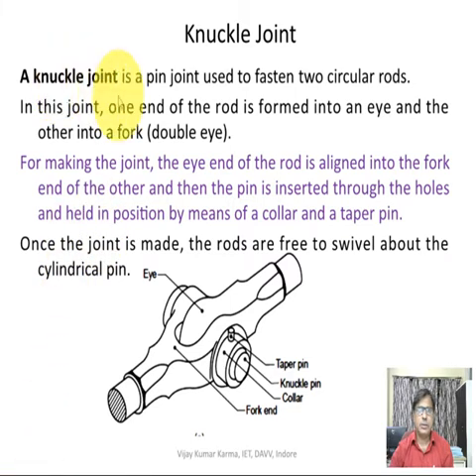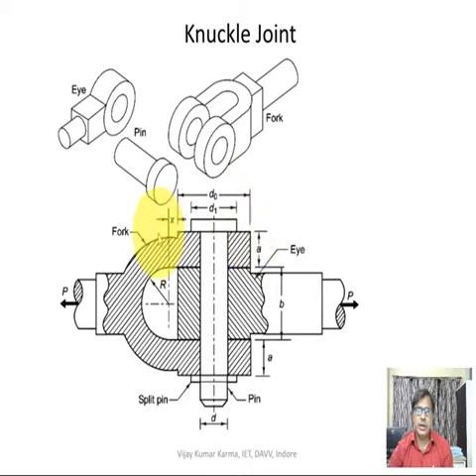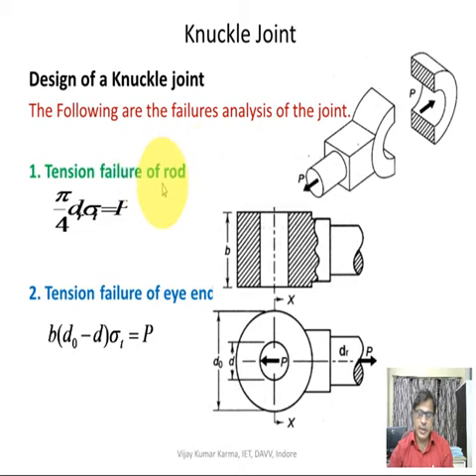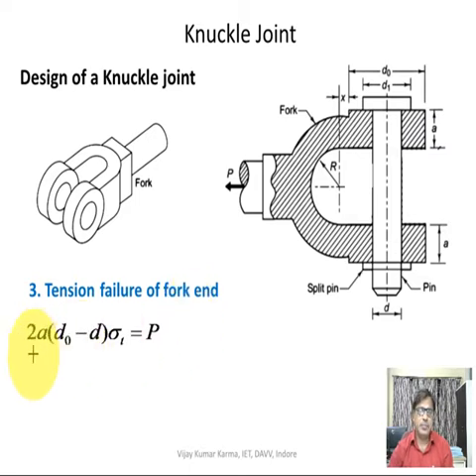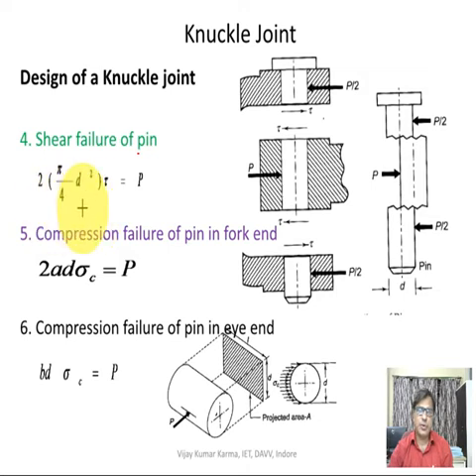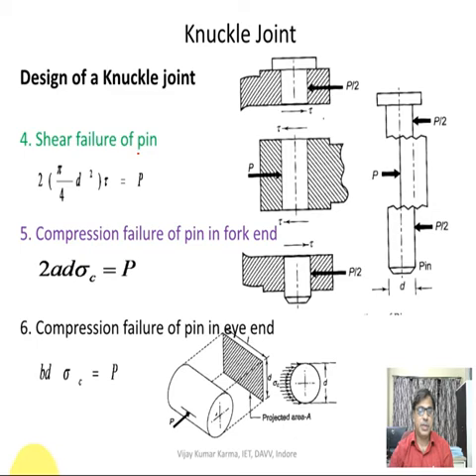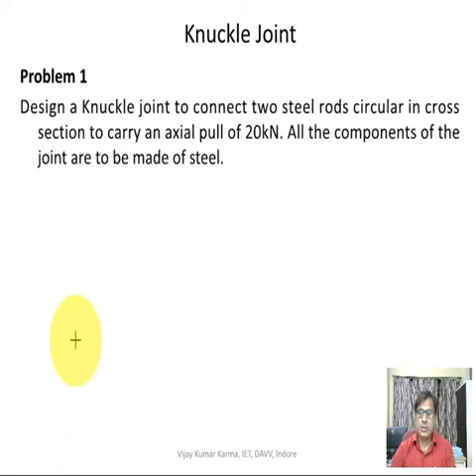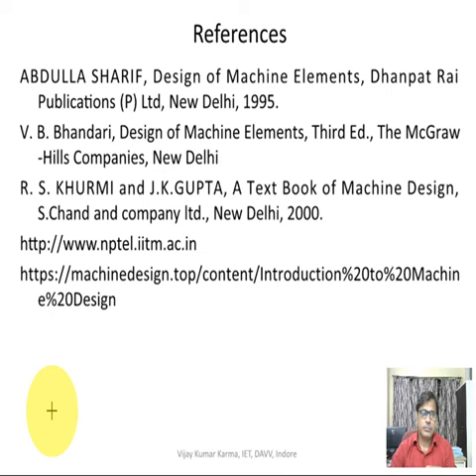Knuckle Joint Design (Various Failure Modes of Knuckle Joint)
This video shows the various failure modes of knuckle joint and its design